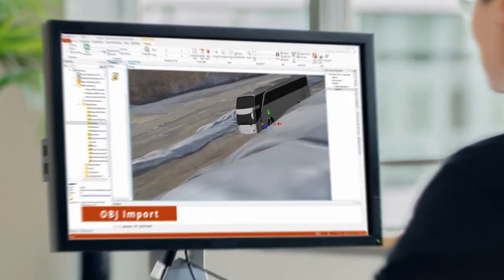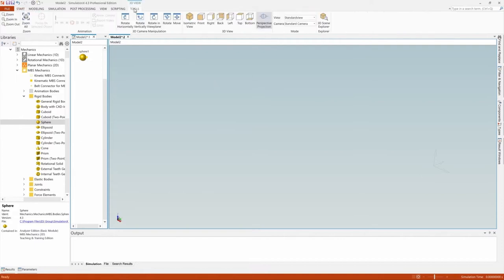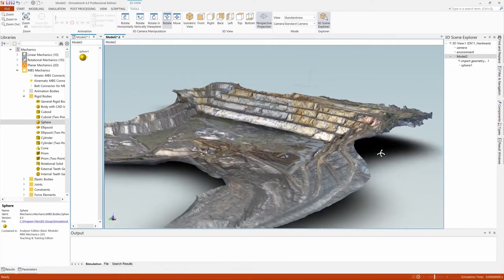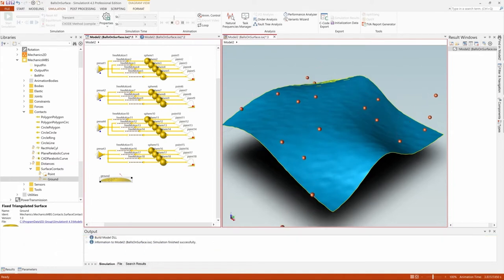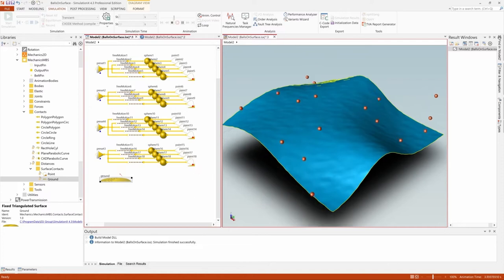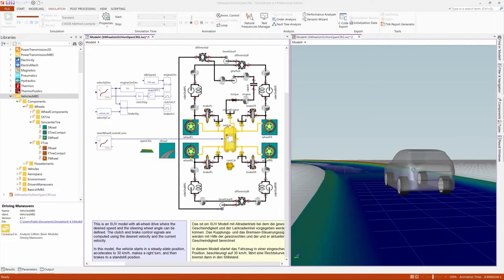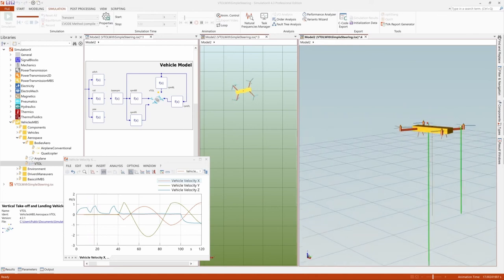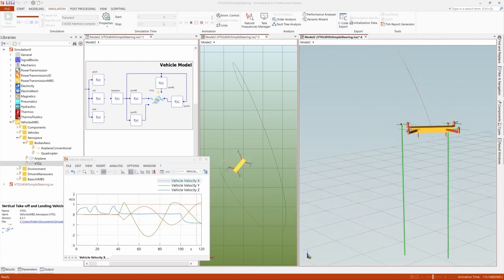New in SimulationX 4.3 - Virtual Proving Ground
• Importing OBJ sceneries to be used for visualization
• Interfaces to 3rd party tire models Simcenter Tire and cosin FTire
• Triangulated ground and point contact elements
• Aerospace vehicles for validating system performance